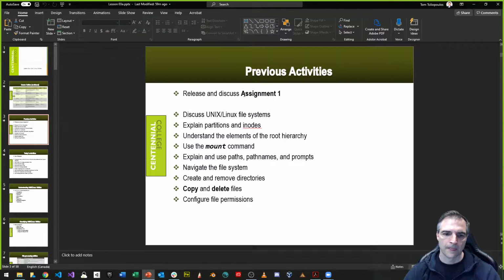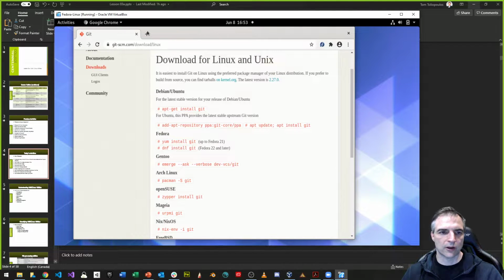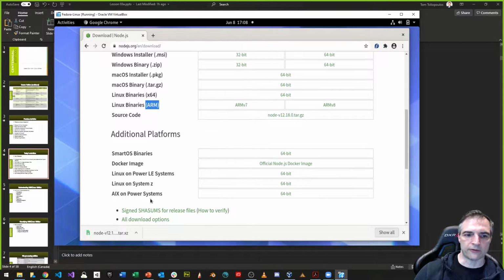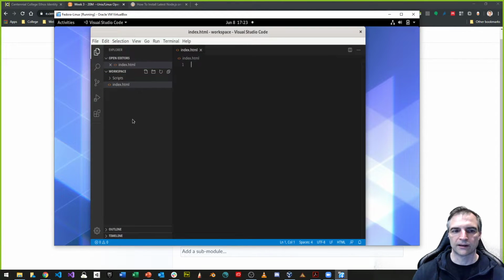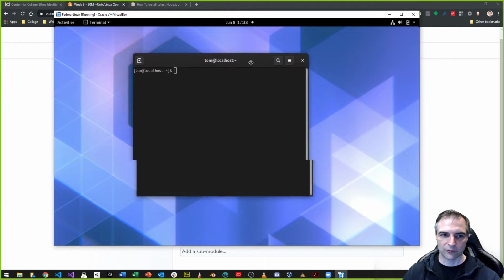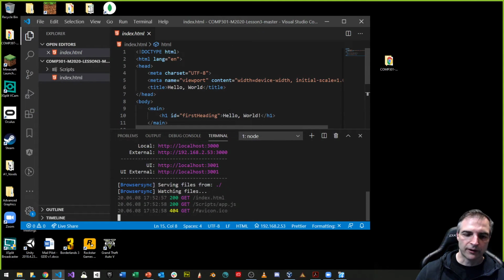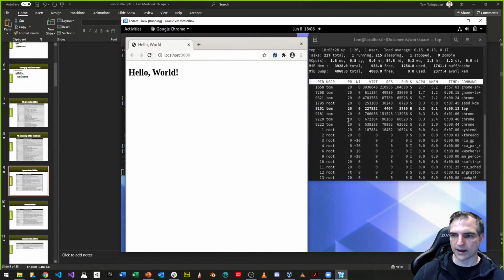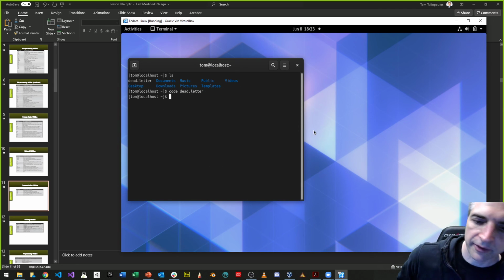COMP301 - M2020 - Lesson 3 - Part 1 - Linux Utilities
COMP301 - M2020 - Linux Operating Systems - Lesson 3 - Part 1 - Linux Utilities